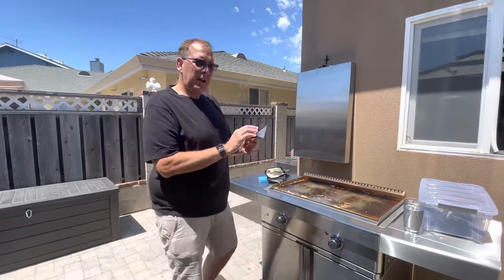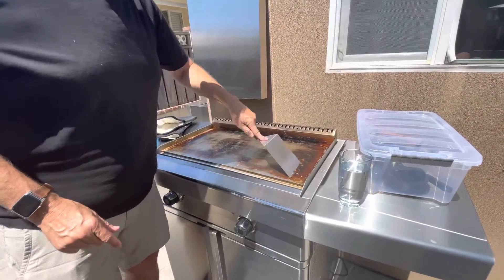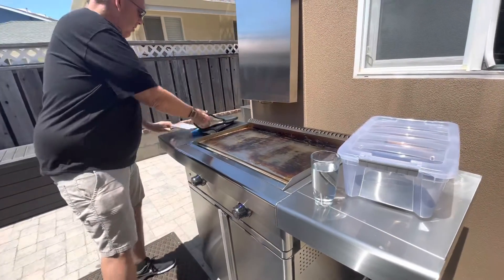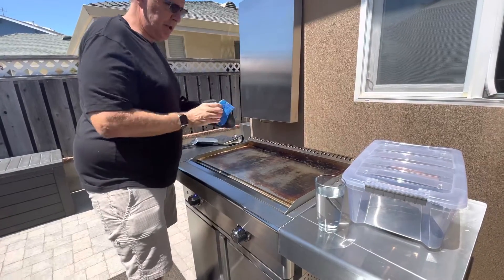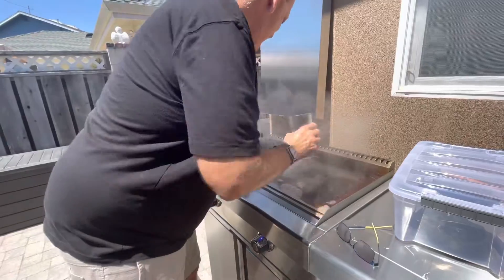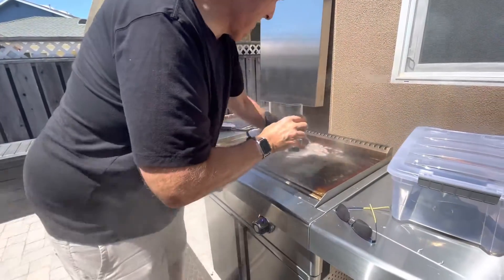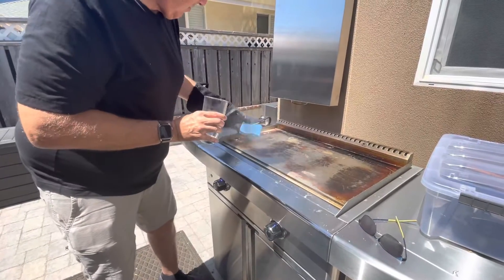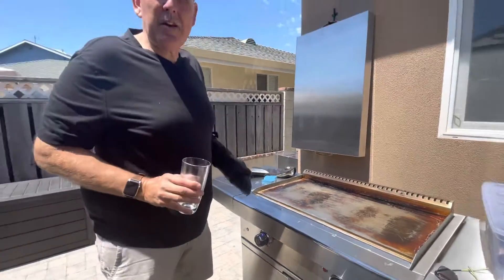Cleaning the griddle